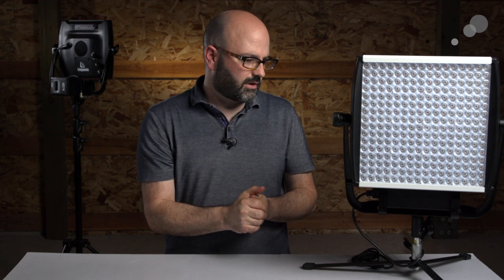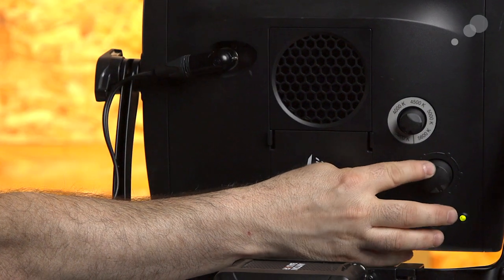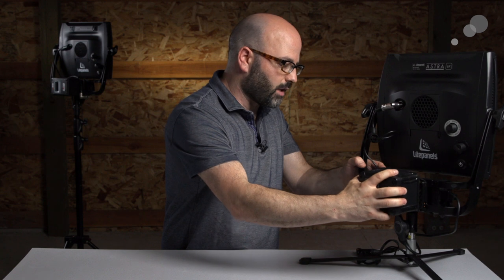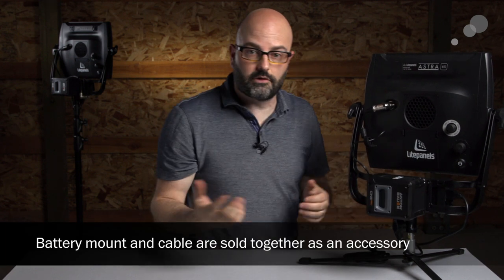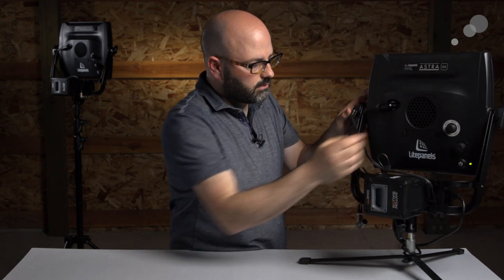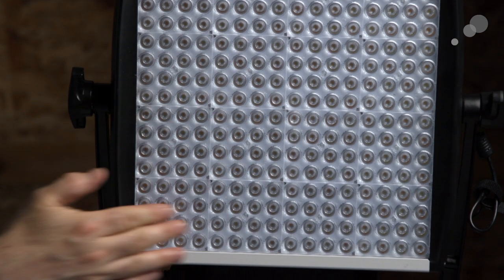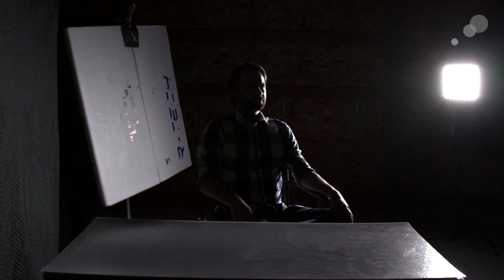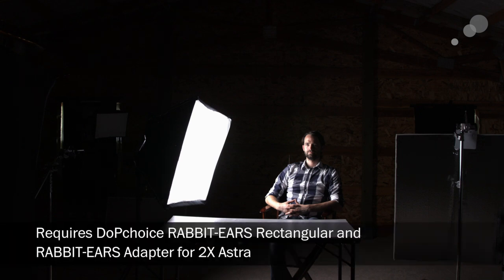At the Bench: Litepanels Astra 6x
In this video, Jem Schofield discusses the features of Litepanels' Astra 6x, the next iteration of Litepanels' popular 1x1 LED fixture, and shows several practical applications of the fixture.